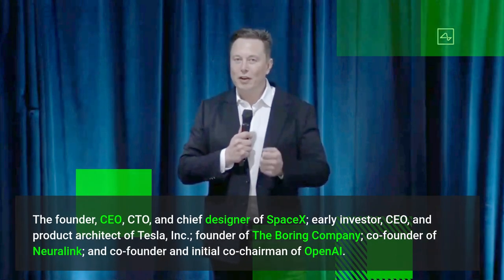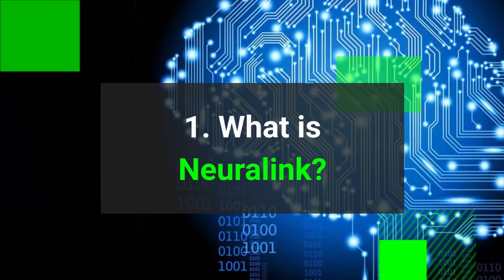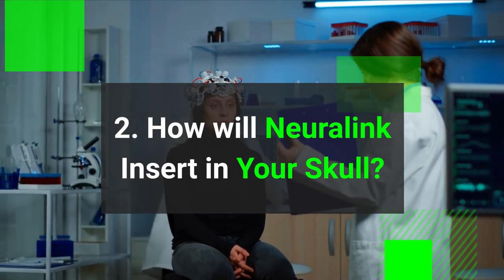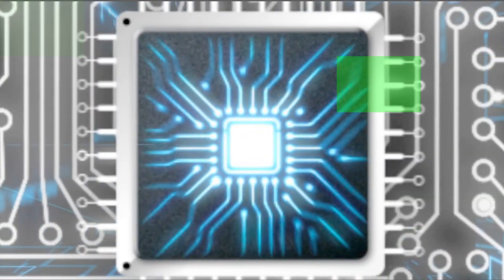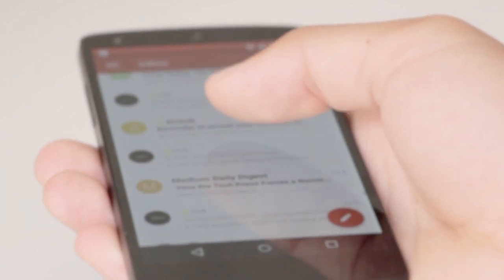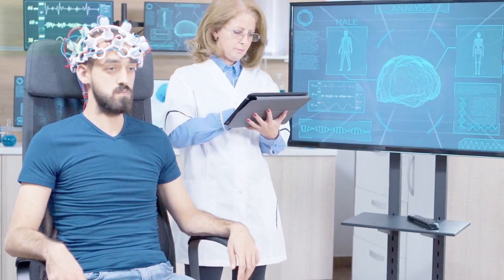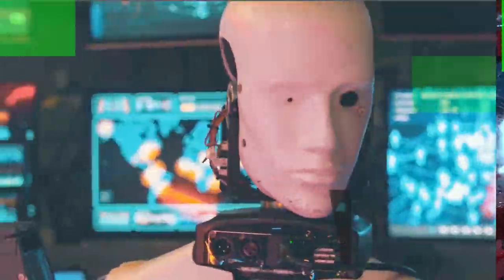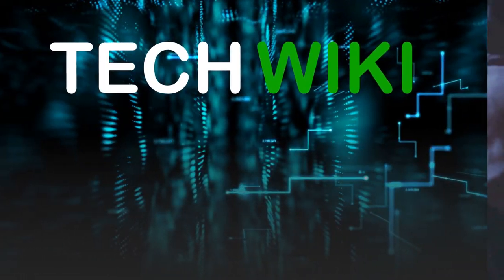Why Elon Musk Created Neuralink?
"I created [Neuralink] specifically to address the A.I. symbiosis problem, which I think is an existential threat," Musk said. In the nearer term, Musk sees the Link as also solving for brain ailments and injuries from depression and anxiety to memory loss or Dementia and paralysis.
"It's kind of Fitbit in your skull with tiny wires" - Elon Musk.
Wires in the skull sound a bit deadly, no? Well, if Elon Musk is saying this, maybe we should give it a try.
But what is it he talking about here? Have you heard of Neuralink before? It is an amazing creation of Elon Musk in the field of science that will change the face of humanity forever.